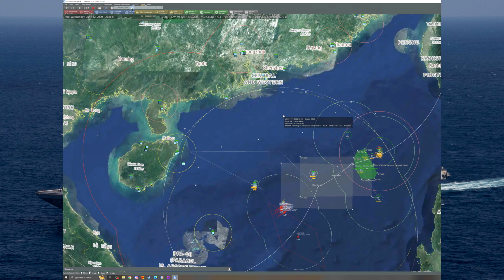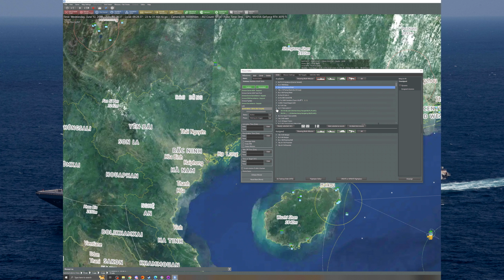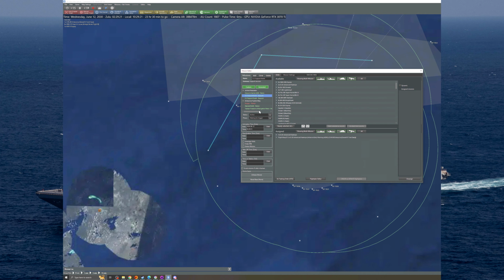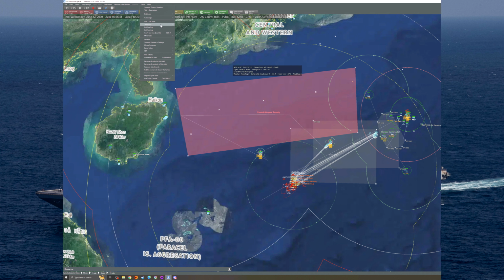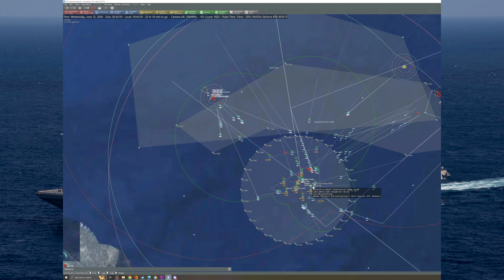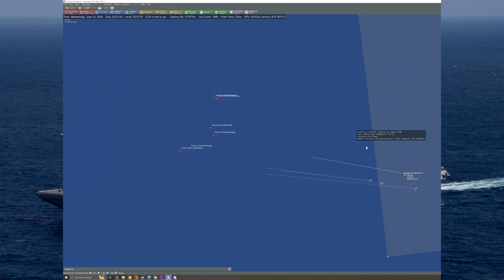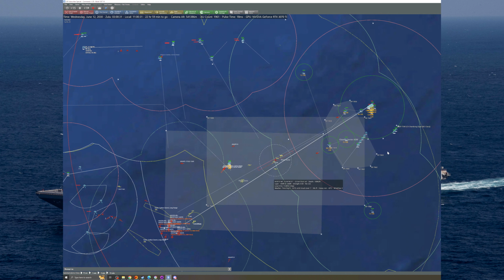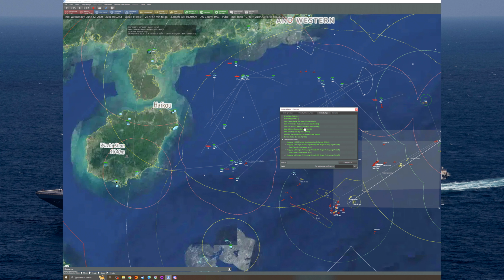Let's Build The Belated 200 Subscriber Special Episode 24 Chinese Mission Tweaks And Second Strike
In this episode I (try) to make some tweaks to the existing, and also start setting up a second Chinese strike utilizing their bomber and strike aircraft, as well as land based ASBMs.